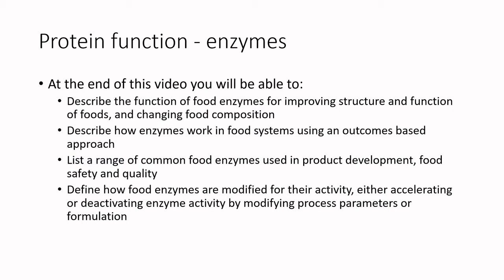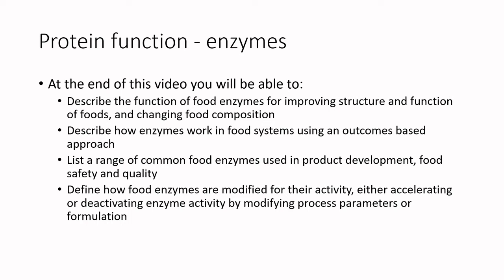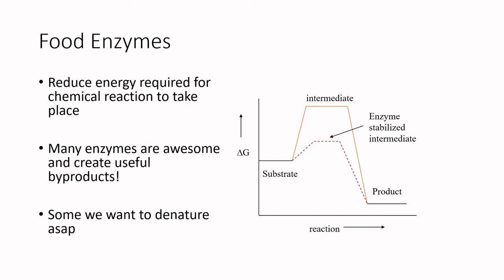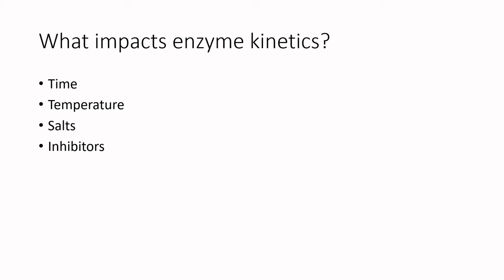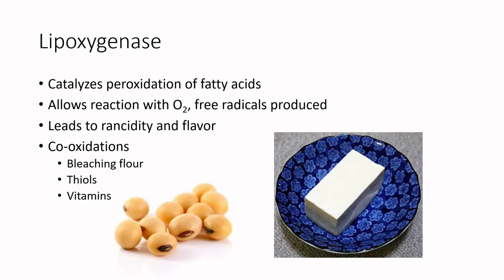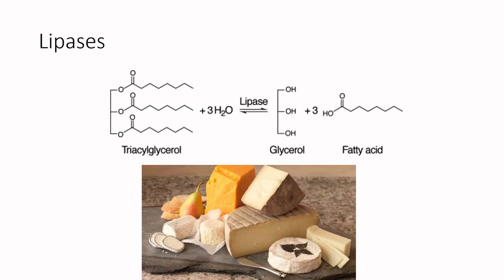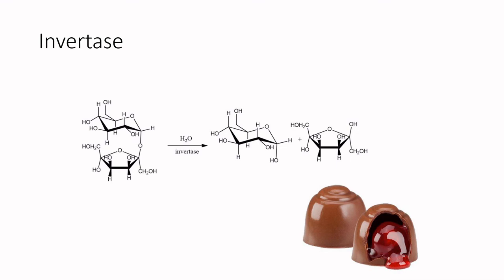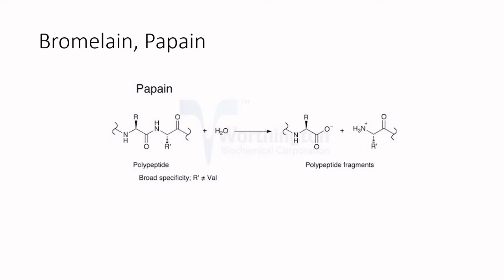Let's Learn Food Science - Protein function - enzymes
At the end of this video you will be able to:
-Describe the function of food enzymes for improving structure and function of foods, and changing food composition
-Describe how enzymes work in food systems using an outcomes based approach
-List a range of common food enzymes used in product development, food safety and quality
-Define how food enzymes are modified for their activity, either accelerating or deactivating enzyme activity by modifying process parameters or formulation